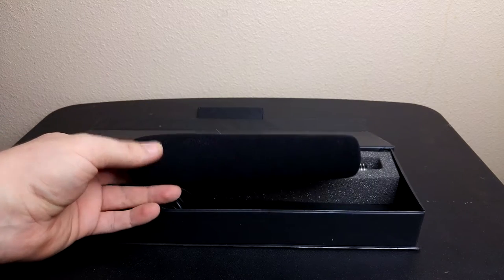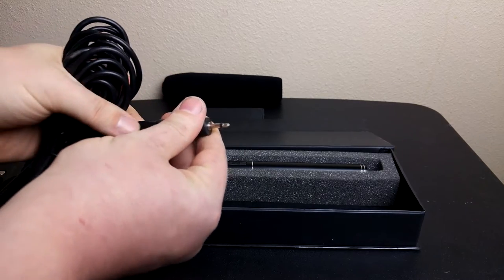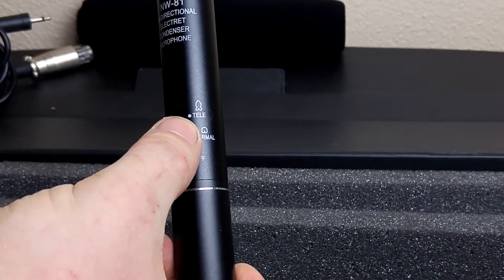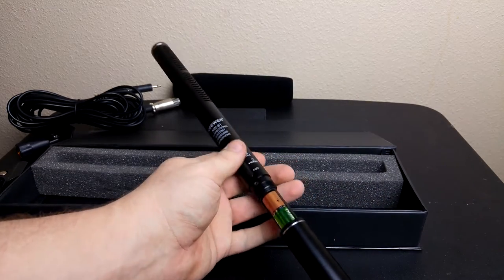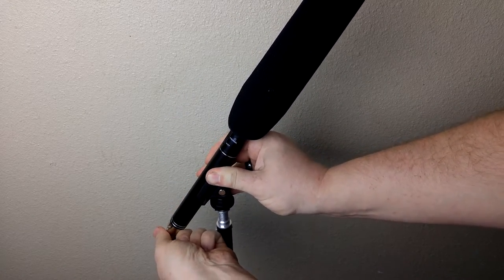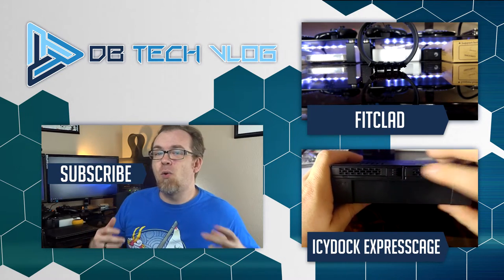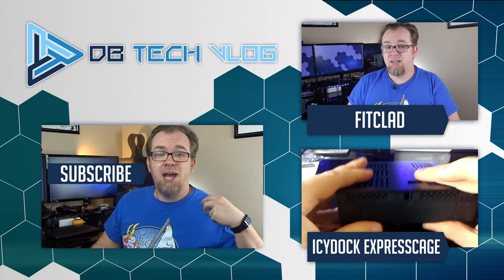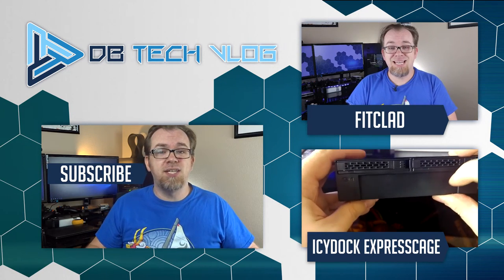Neewer NW-81 Shotgun Condenser Microphone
This is a perfect compliment to my video recording. It's super simple to setup and sounds great.

In the package you get:

1 x Shotgun Condenser Microphone
1 x Wind Sock
1 x Microphone Stand Adapter
1 x Softshoe Adapter
1 x 20' Microphone cable with XLR and 1/4" plug
1 x 1/4" to 1/8" adapter

The microphone requires a AA battery for power and the battery isn't included.

There are 2 settings on the microphone: Normal and Tele. Normal is for situations where the person being recorded is close to the microphone whereas the Tele setting adds a bit more amplification to the mic to pick up the subject a little better.

If you're looking to step up your audio recording game, definitely take a look at the Neewer NW-81!